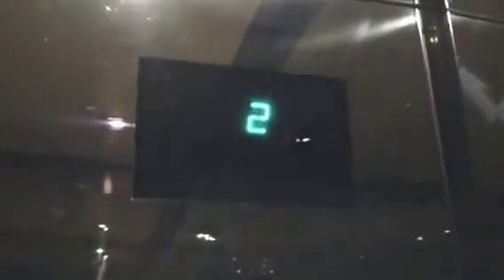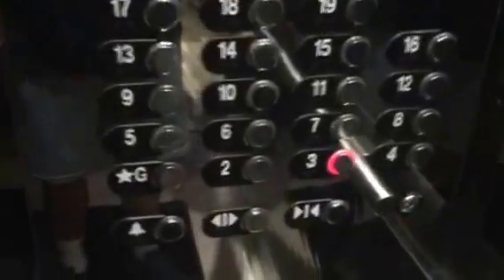OTIS Elevonic 411 Traction Elevators @ W Hotel, San Diego, CA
These are pretty upscale yet futuristic looking! Installed in 2003.
Speed: 500 FPM Geared Traction